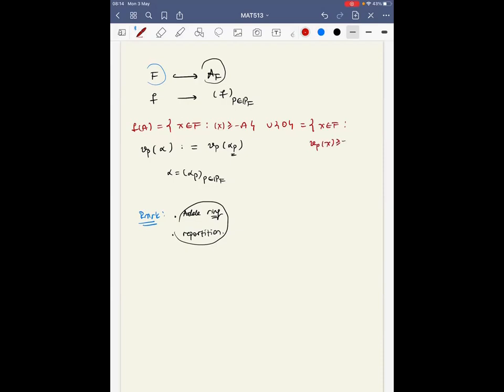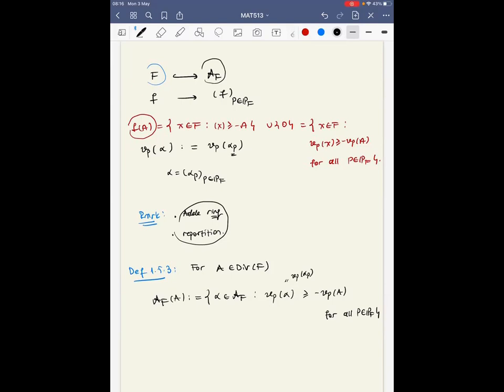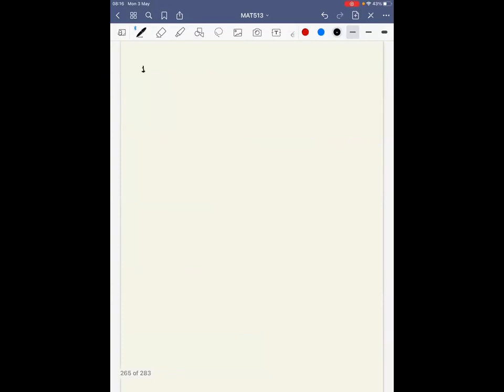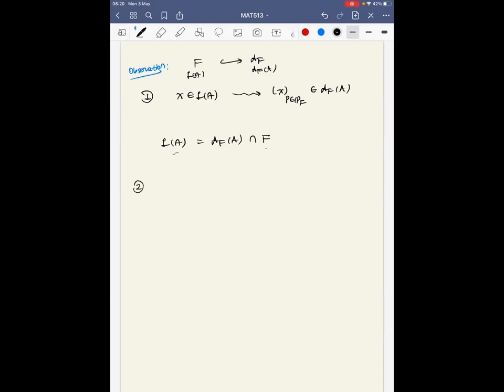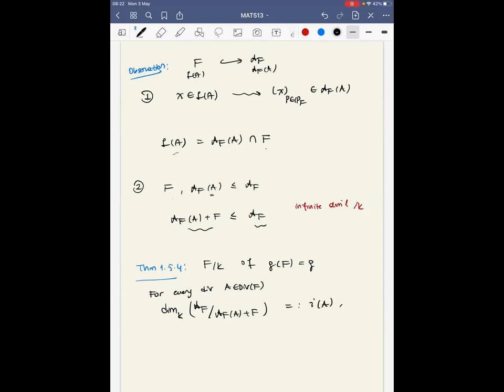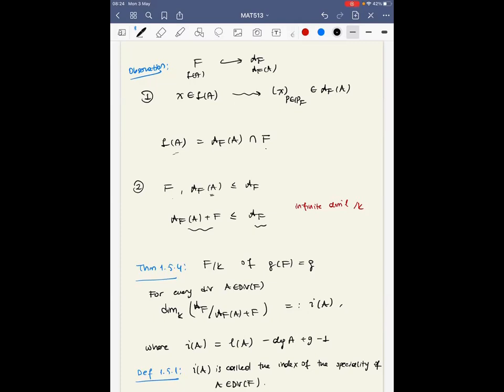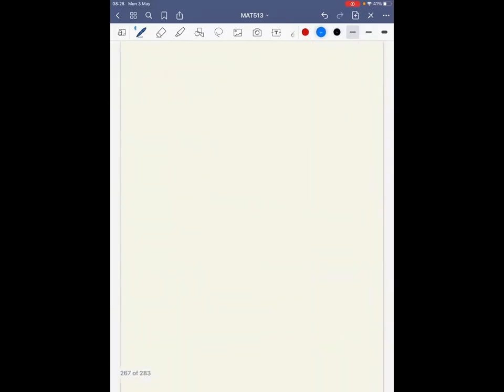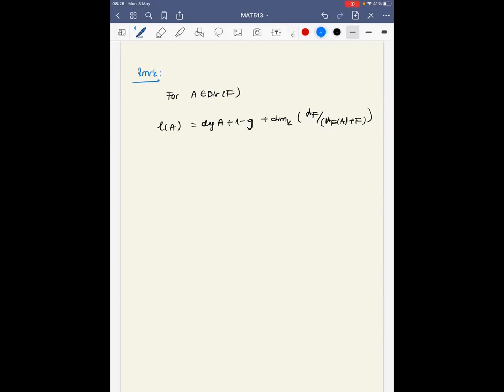Introduction to Algebraic Function Fields and Codes-Lecture 19.III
After embedding the function F in the adele space thanks to principal adeles, we also introduce to the notion of a adele space of a given divisor that can be seen as a generalized version of its Riemann-Roch space.